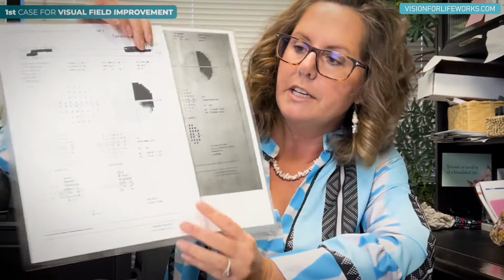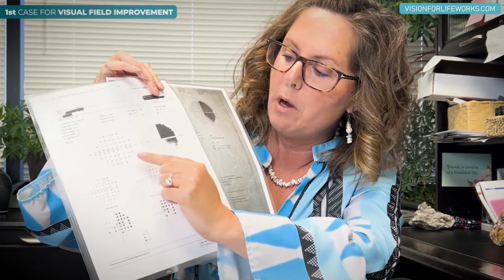Restoring Vision After A Stroke, Trauma or Hemianopsia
Is post-stroke visual restoration possible? Or even after suffering serious trauma to the head? In this video, I explain the process of visual restoration and share a patient's progress as I do that. Enjoy!

And YES, we work with people and have patients from ALL OVER THE WORLD, so where you live is not a problem.
In fact, we save you time and make it extremely convenient because you get to skip the weekly drive to a Doctor's office and the drive back!

Please note that what we do at Vision For Life & Success is not typical. And while you are absolutely free to choose your care provider, expecting to get the same results elsewhere after watching our videos might lead to disappointment.

So please choose wisely and be aware that the approach to care for each clinic and Dr. will be different based on many factors including experience and even personal outlook.

Thank you for being here and we look forward to seeing you on an online or in-office consultation!